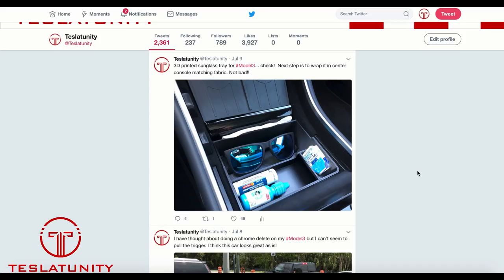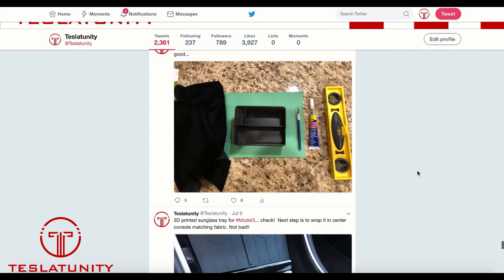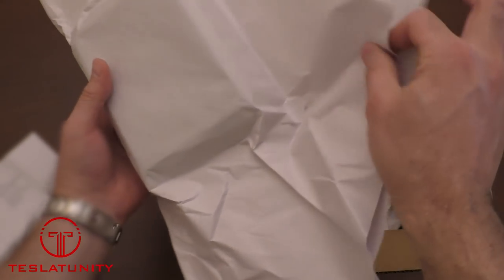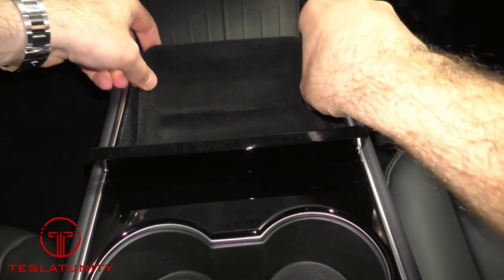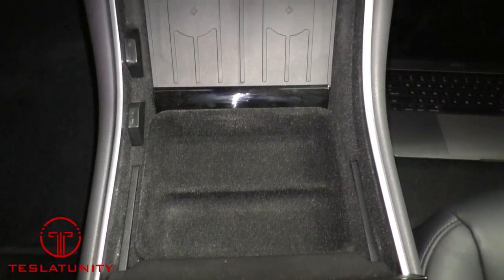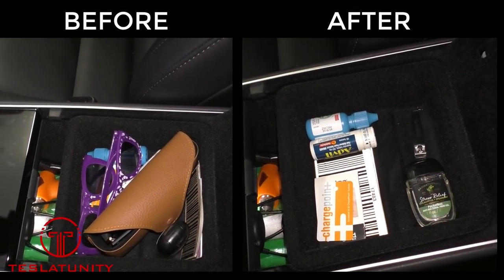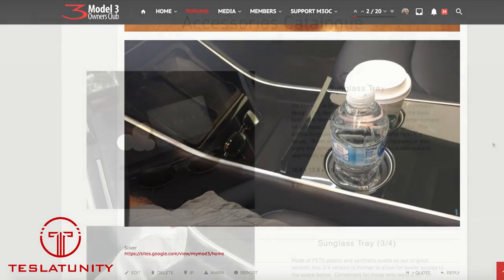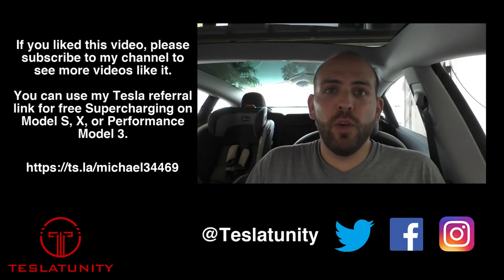Tesla Model 3 Sunglass Tray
Buying a new Tesla Model S, 3, or X?
Alternately, you can give this code (michael34469) to your Tesla sales advisor.

Check out Abstract Ocean for great Tesla accessories like our favorite, the Tesla “T” Puddle Lights

Want to charge your phone wirelessly in the Model 3?  Here are the 2 charging pads that we recommend:

*SanDisk 64GB USB Flash Drive
*USB 3.0 Y-Splitter

Here is a list of the other accessories that we have and love for our Model 3’s:
*Aluminum Pedal Covers
*Center Console Organizer
*Center Console Wrap

Have kids and want to protect your seats?
For backless booster seats we use
For full car seats we use

I wash our cars every weekend and enjoy doing so with very little water, no mess, and from the comfort of my garage using the following products:
*Adam's Tire Dressing Applicator
*Chemical Guys Fluffer Miracle Microfiber Towel
*Chemical Guys Glass Towel
*Chemical Guys Professional Microfiber Towel
*Chemical Guys Workhorse Microfiber Towel
*Optimum Instant Detailer & Gloss Enhancer
*Optimum No Rinse Wash & Shine
*Optimum No Rinse Wash & Wax
*Optimum Opti-Bond Tire Gel
*Optimum Opti-Clay
*Optimum Opti-Clean
*Optimum Opti-Glass Clean & Protect
*Scott Multi-Purpose Shop Towels
*Stoner Invisible Glass

Want to learn about the two-bucket method and Optimum No Rinse (ONR)?  Check out these videos (note they are older and I will aim to update them with better A/V at some point):

Curious what it takes to make content on YouTube?  You can start with a good smartphone and grow slowly from there.  Here is all of my gear:
*Apple iPhone X
*Camtasia 2018
*Gator Frameworks Mini Tripod Mic Stand
*GoPro HERO Session
*JOBY Gorilla Pod Stand
*JOBY Suction Cup and Gorilla Pod Arm
*Neewar 18" Ring Light
*Panasonic HC-V770 Camcorder
*PowerDeWise Lapel Mic
*PowerDeWise Mic Y-Splitter
*Rode On-Camera Mic
*SUMGOTT Condenser Mic
*Zoom ZH1N Audio Recorder